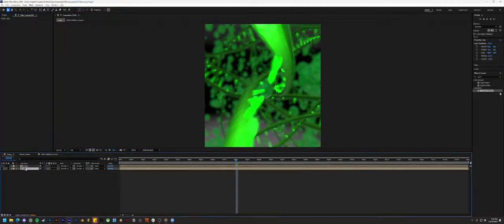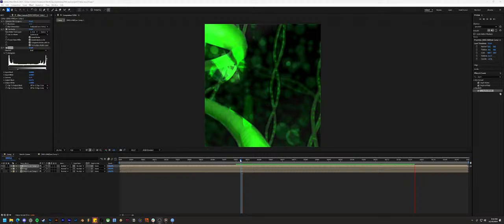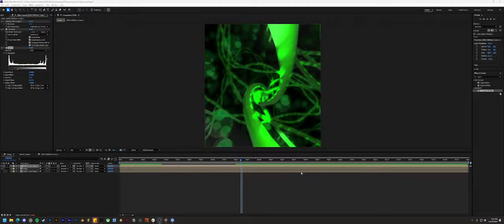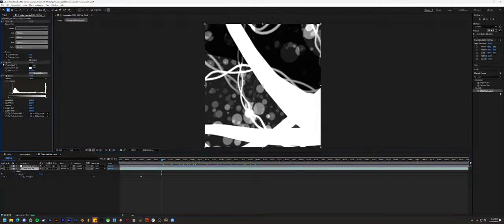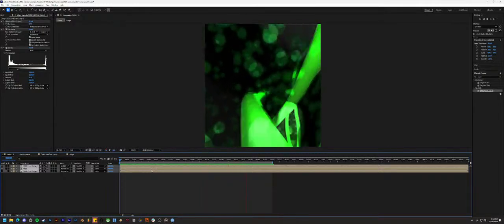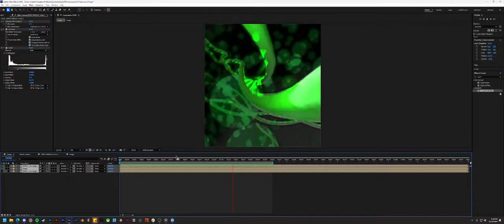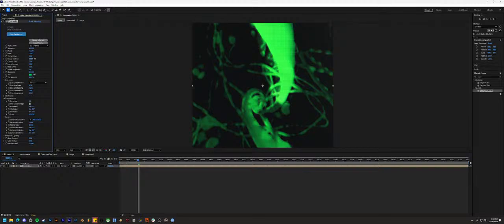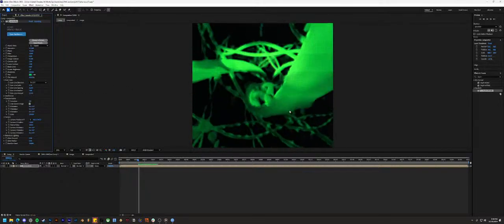making Cool something interesting Trending Media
2024 hottest trend